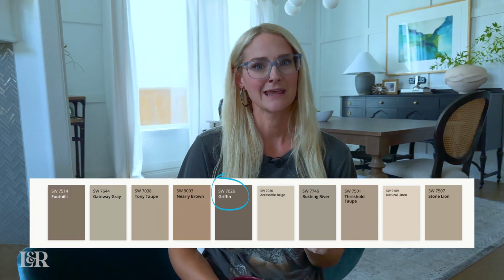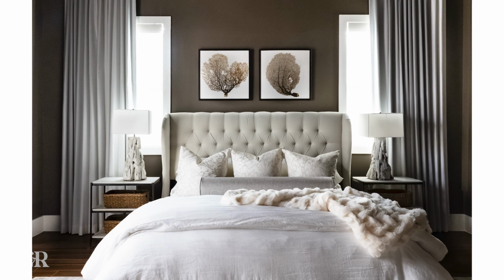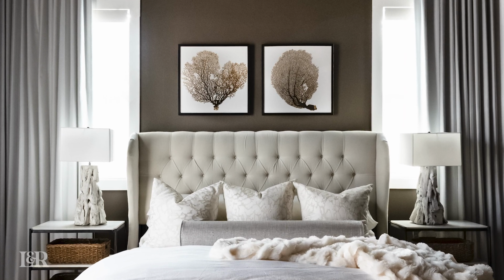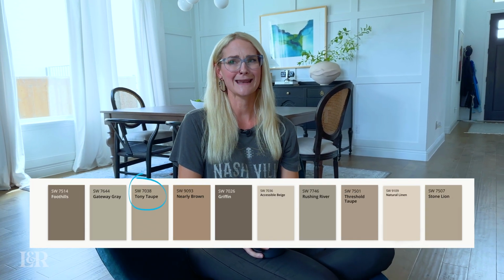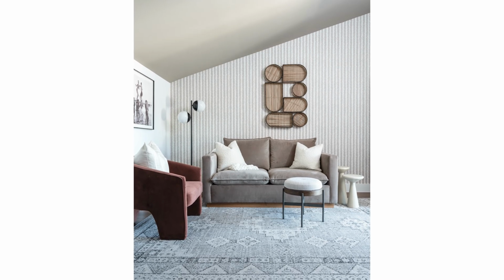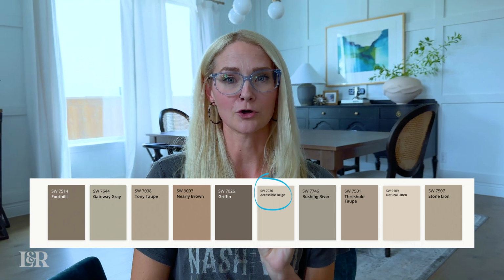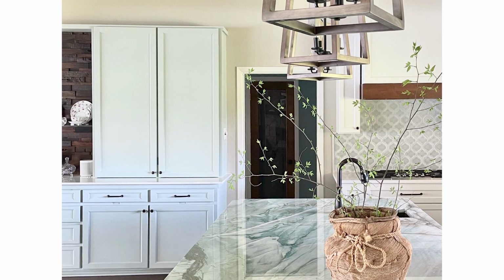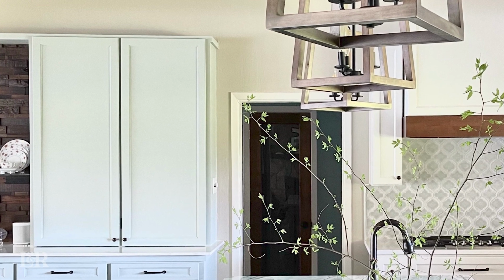Top 3 Best Brown Paint Colors ... and Why!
Browns are back baby!

Brett Nicole Seidl, Owner, and Principal Designer of interior design firm, Lewis & Rose Interiors, shares the top three brown and taupe paint colors: light, medium, and dark tones, all from Sherwin Williams, her preferred "go-to" paint brand. Her design team has used these brown, taupe, and beige colors in kitchens, bathrooms, bedrooms, living rooms, and dining rooms and are their favorite tried and true shades.